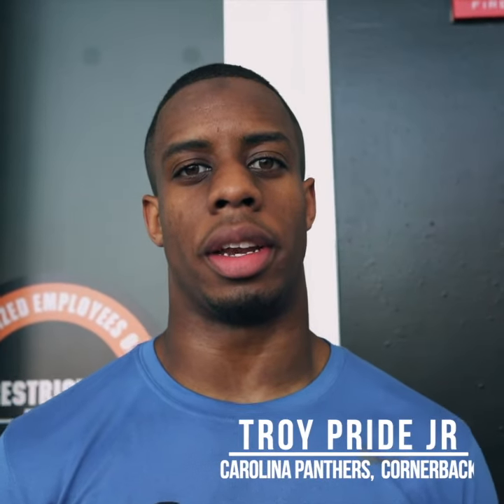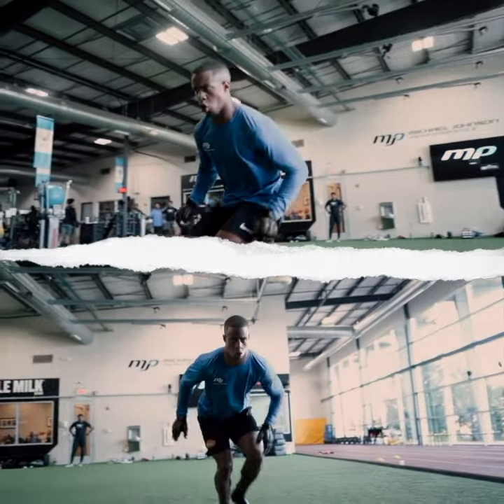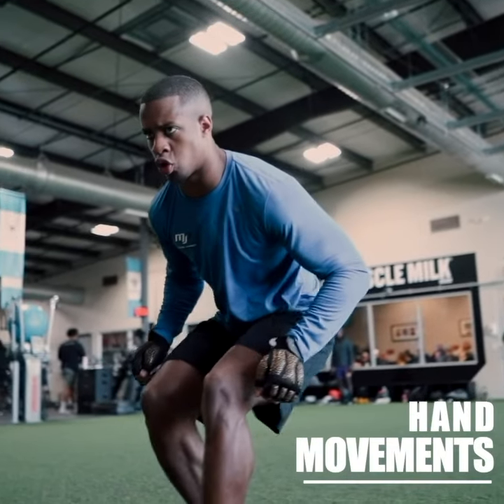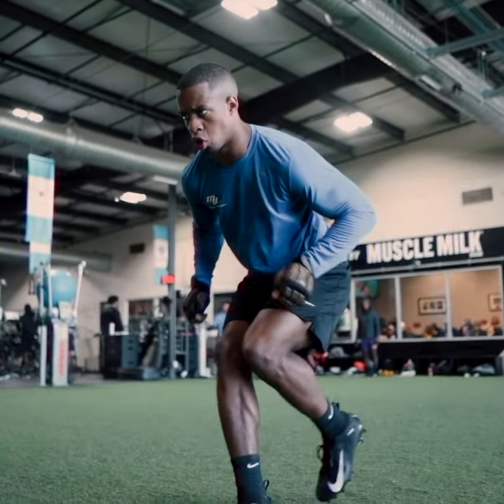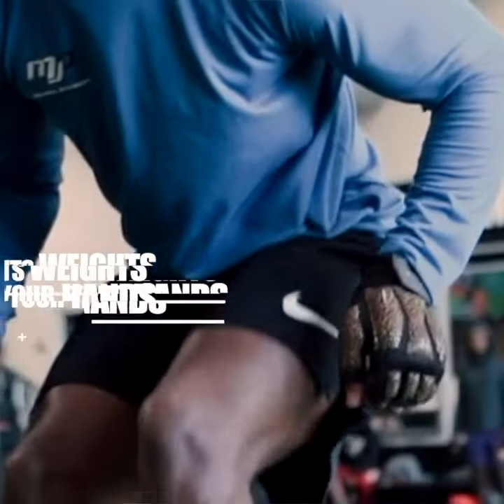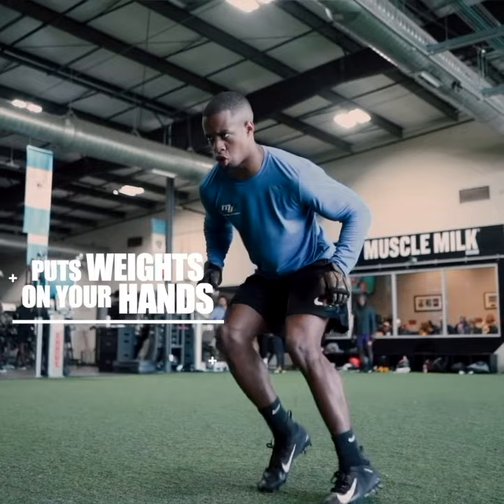POWERHANDZ Football | Testimonial by Troy Pride Jr.